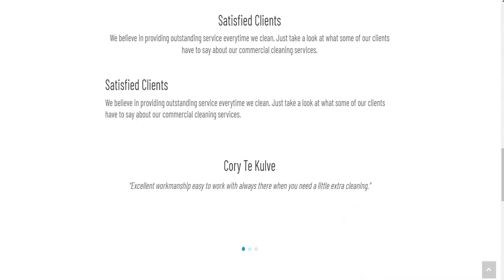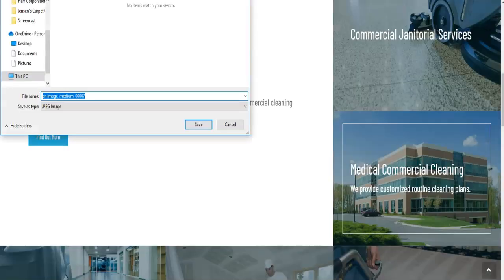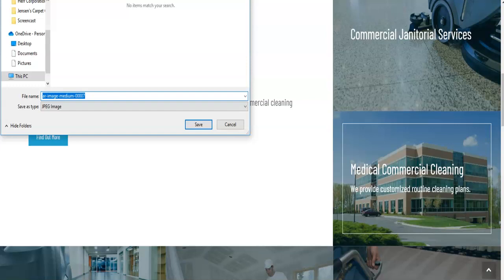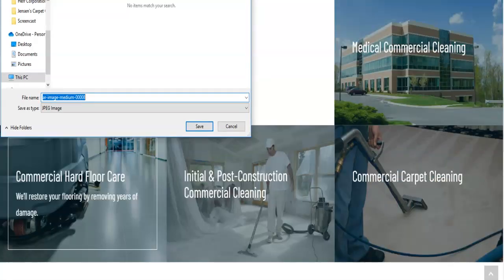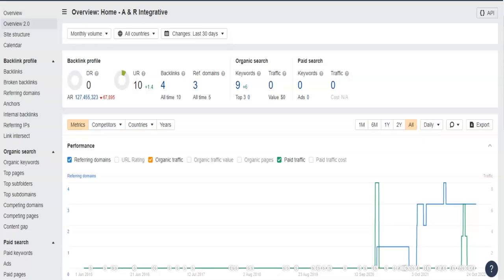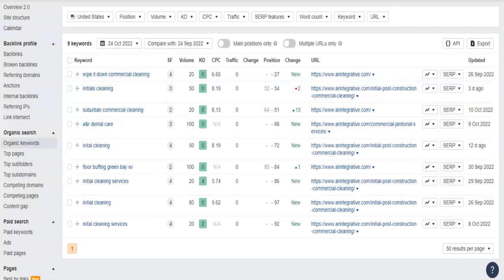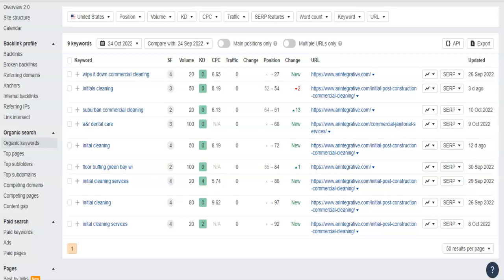A & R Integrative Janitorial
Hello, Alex. My name is Izzy. I had spoken to someone about sending a free 5-minute video about how you can outrank your competition. We’re going to go over 3 tips and tricks you can do on your own time to help bust your rating on google. To start off here’s your website you have your logo, a get a free quote form, you have our services section, and then you have some reviews from previous customers. In the screencast, we like to go over content, citations, and backlinks. In order for Google to rate you you have to have no less than 3,000 words on your homepage. Google is also very sneaky and they can see what you save your pictures and videos. Google counts what you save your pictures as words. Which I had done. I went and saved the Commercial janitorial Services which you had saved as “ar image” I would’ve saved it as “A & R Integrative Janitorial Commerical Janitorial Services”. I went and did the same thing to your commercial Hard floor care. Again I would’ve saved it as “A & R Integrative Janitorial Commercial Hard Floor Care”. Backlinks and Keywords are important. But keep in mind not all backlinks are good backlinks, and keywords help potential clients find you. Backlinks are websites that are linked to your website. Not all backlinks are good backlinks. Sometimes backlinks will appear that don’t pertain to your company. Keywords make it so that potential clients can find you easier. The more keywords you have that pertain to your business the easier it’ll be for clients to find you. If you guys have any questions my information will be included in the email that the screencast will come in. Please don’t hesitate to reach out with any questions, concerns, or feedback on this video. Thank you for your time today and I hope to hear from you soon